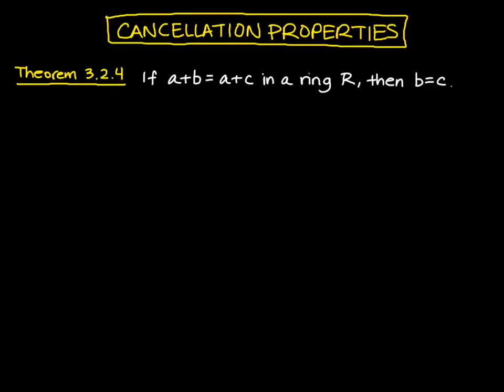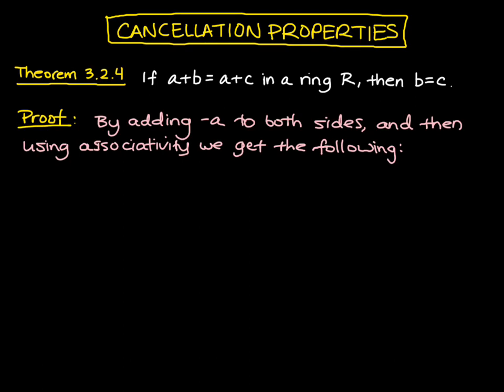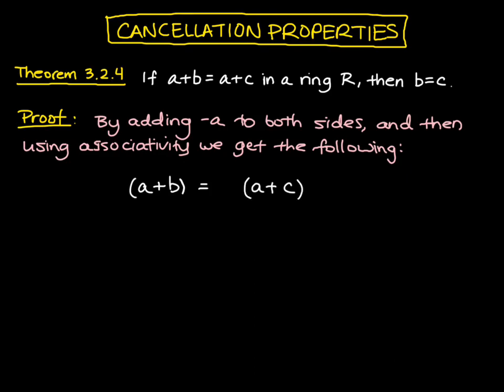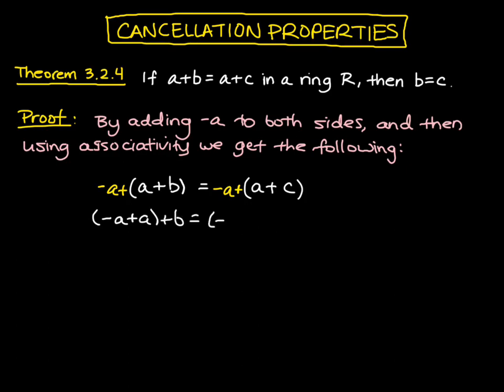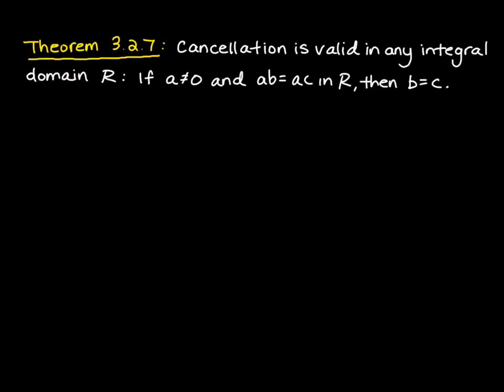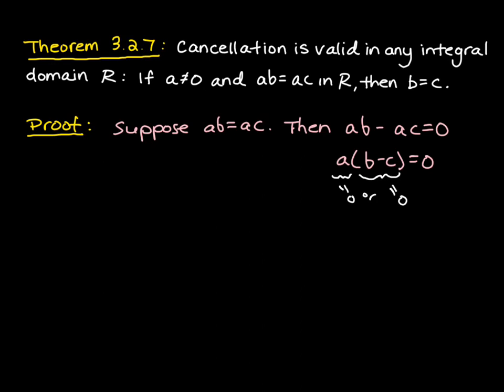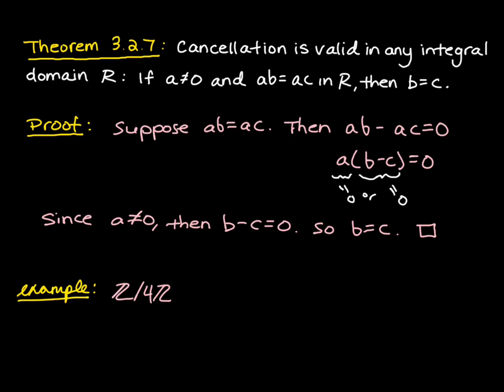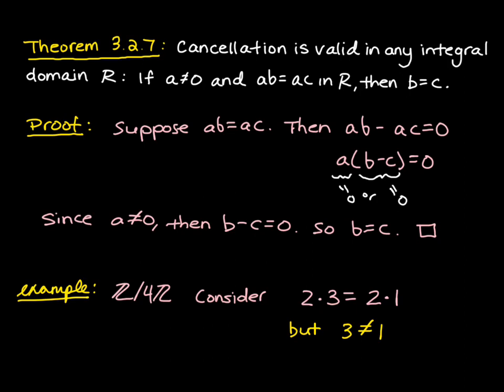Theorem 3.2.4 and 3.2.7 (Cancellation Properties)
Cancellation properties with addition and multiplication in a ring.